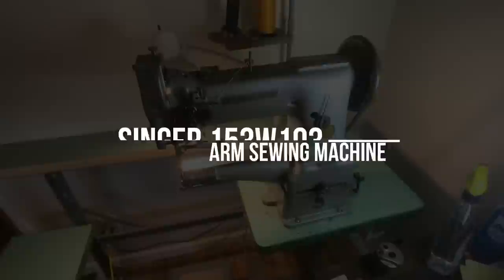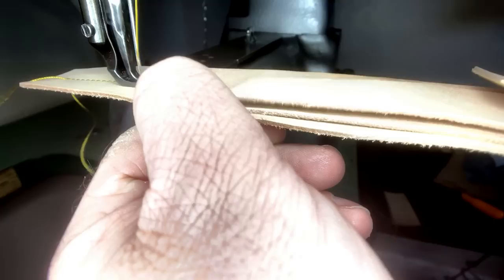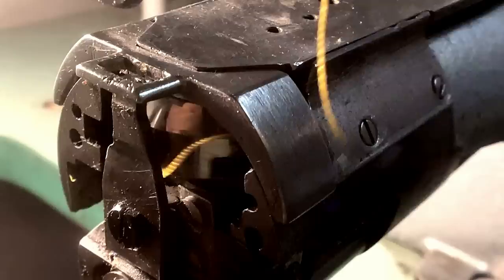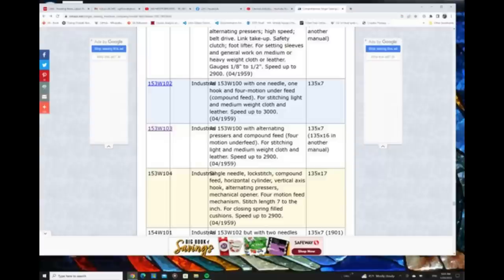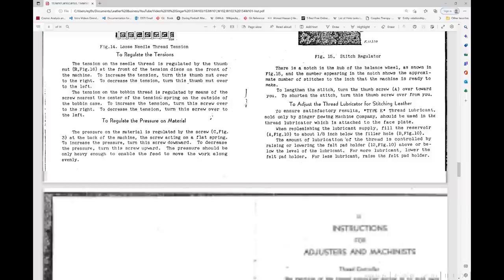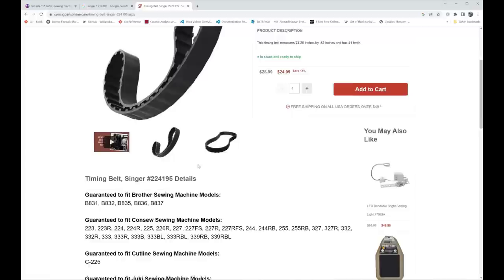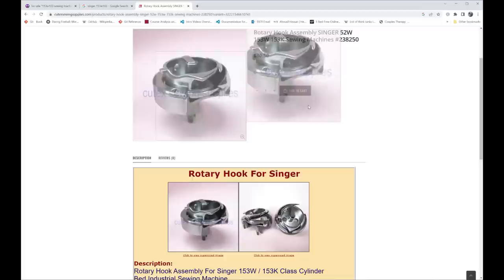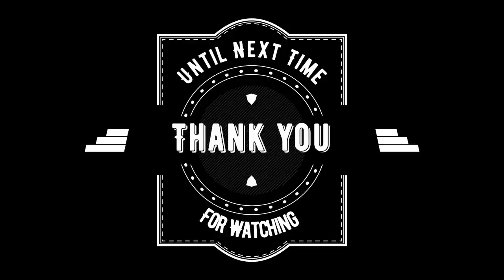Singer 153W103 | The Original Cylinder Arm for Leather | Sewing Machine Review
Sewing Machine Review | Singer 153w103
The Original Cylinder Arm Sewing Machine for Leather Workers and Leathercraft.

 Viadango

Welcome to Viadango. In this video I will be reviewing the “Original Cylinder” arm for leather work that Singer sold called the 153W103. The video covers how much leather you can potentially sew, various things to look for when buying a machine like this on the use market, and other resources for obtaining parts and directions.